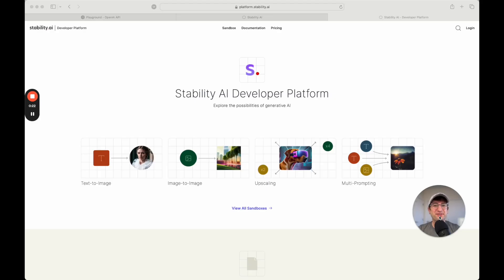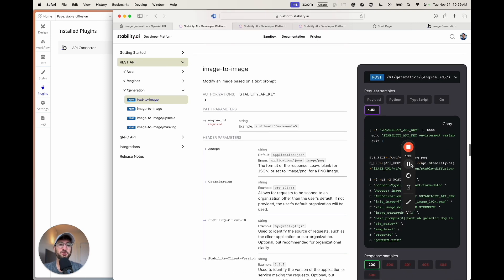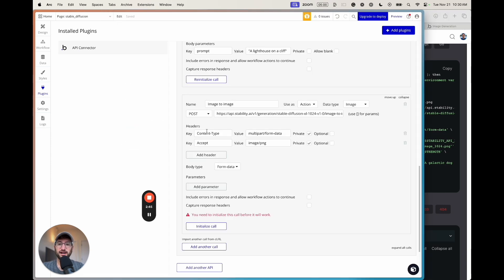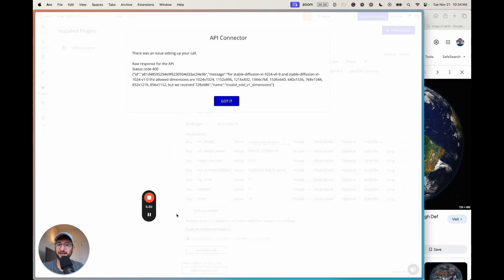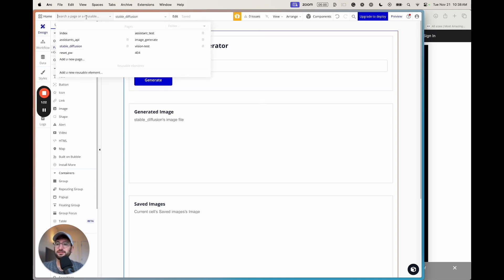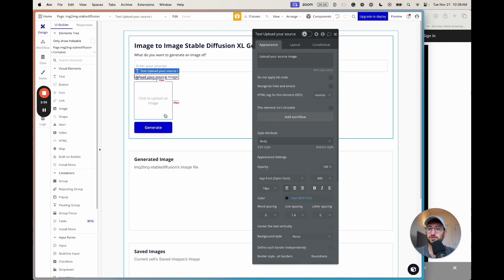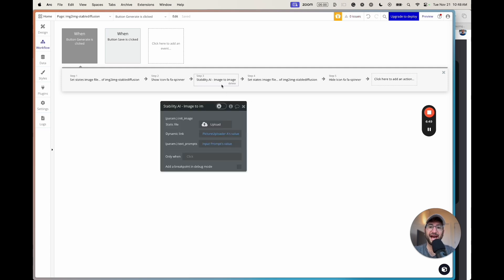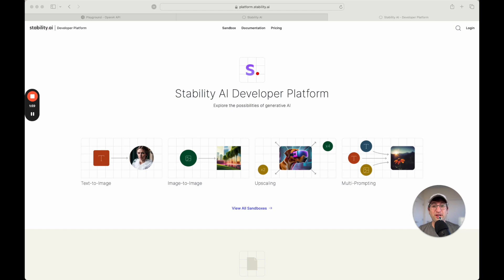Watch me build an image to image generation app with Stable Diffusion XL